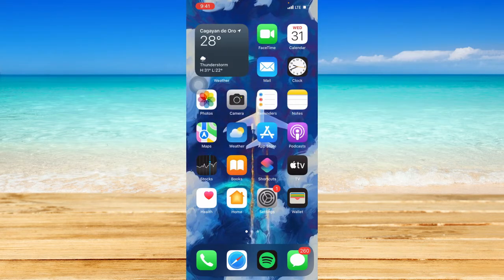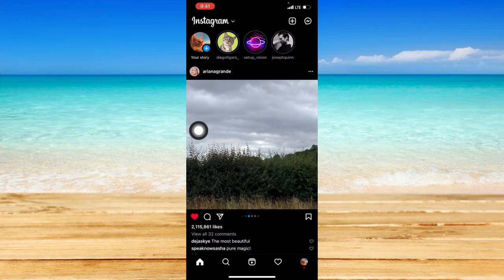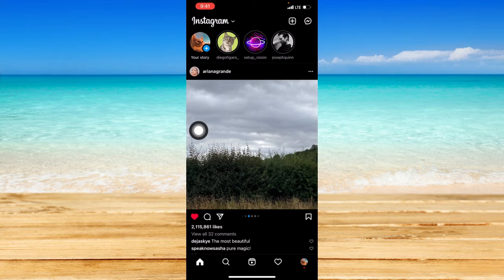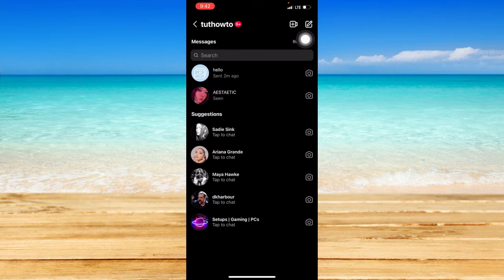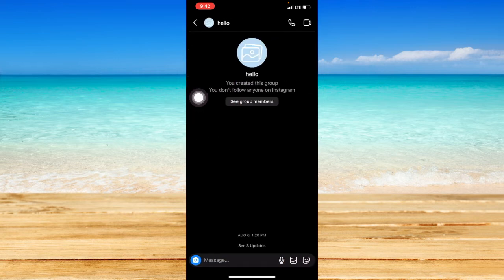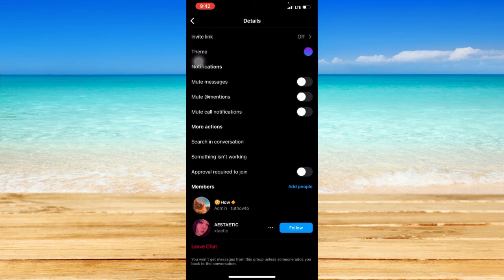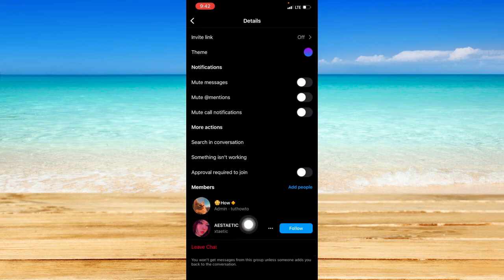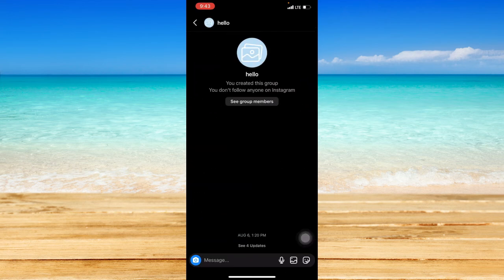How To Remove Someone From Instagram Group Chat